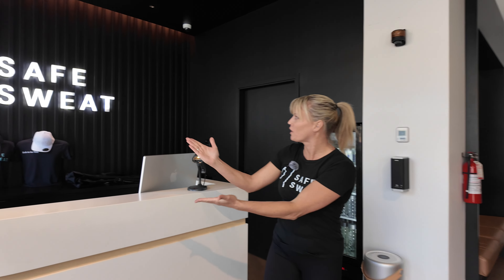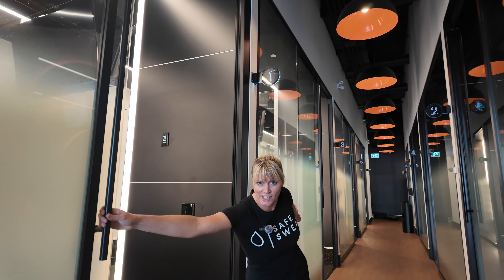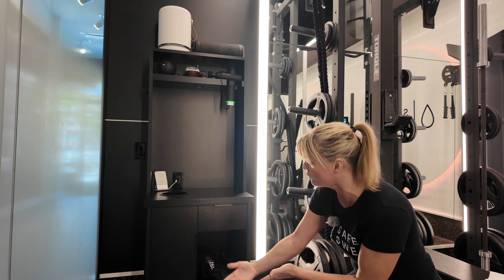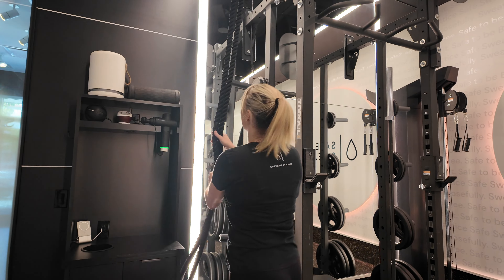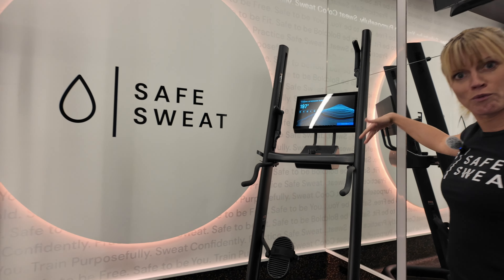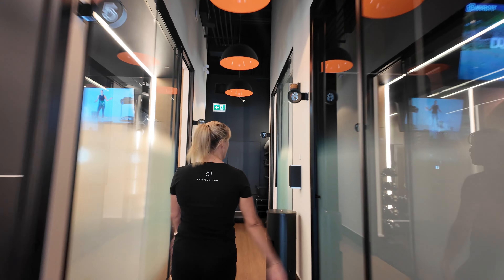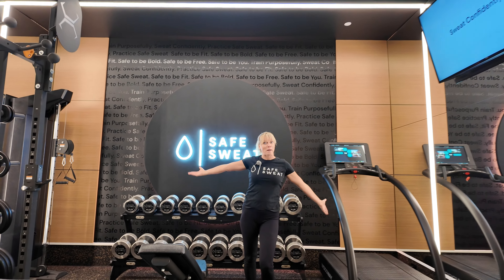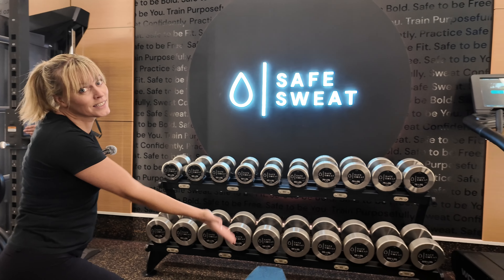Andrea's Speed Tour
Join Andrea, Co-Owner of Safe Sweat, as she takes you on an exclusive tour of our state-of-the-art facility! Discover all the features, equipment, and perks that make our private FITsuites and Luxesuites the ultimate fitness experience. Whether you're looking for a personalized workout space or a luxurious fitness retreat, Safe Sweat has you covered. Come along and see what makes us unique!